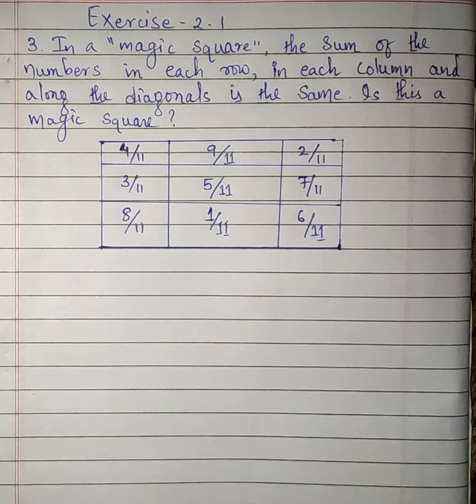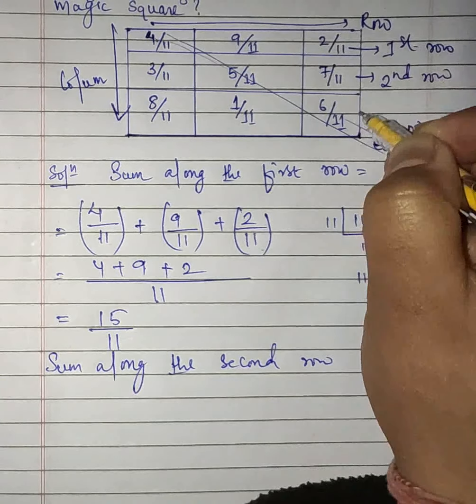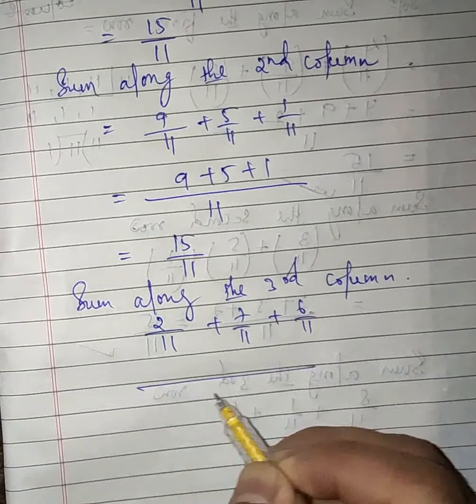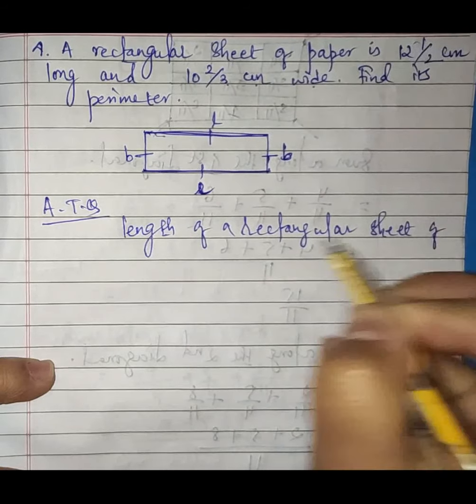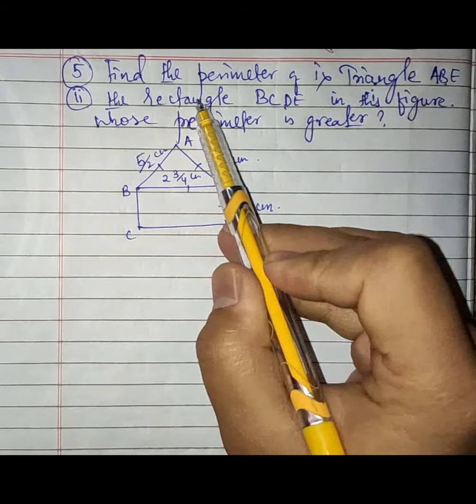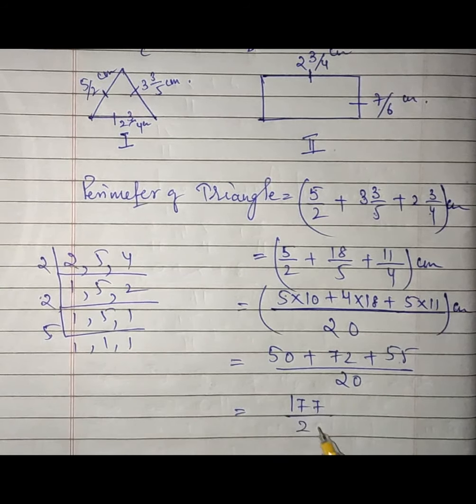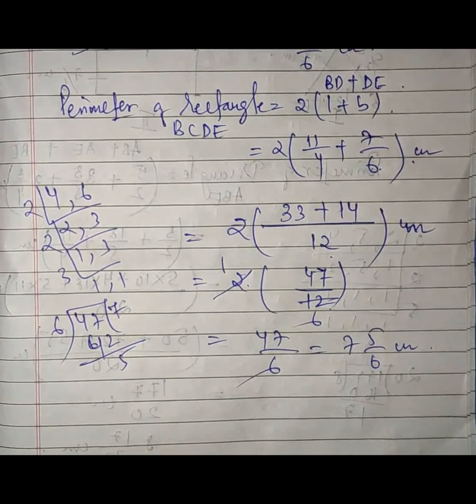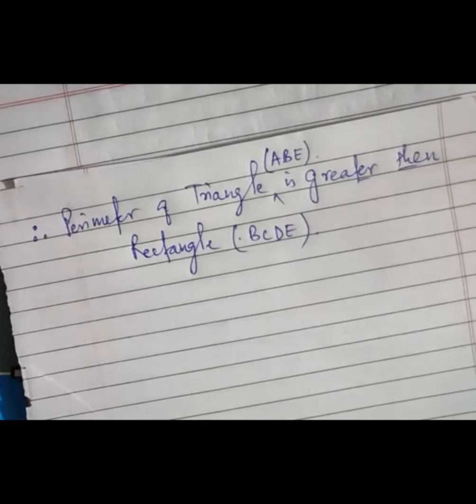Part 3, Continuation of chapter 2- Fraction and Decimals, solved Exercise 2.1 for class 7